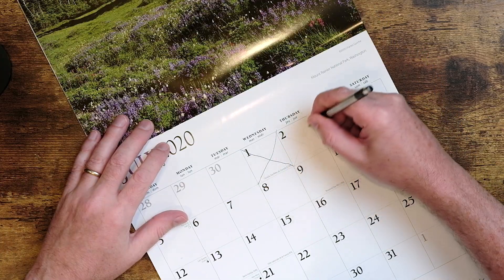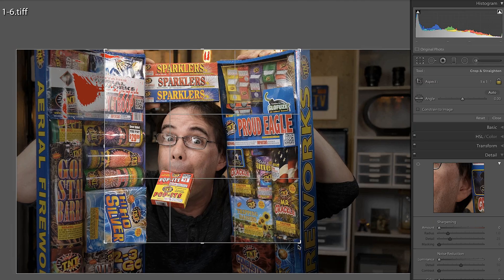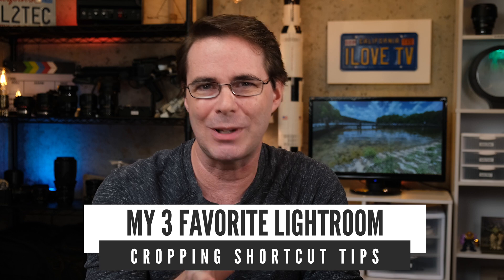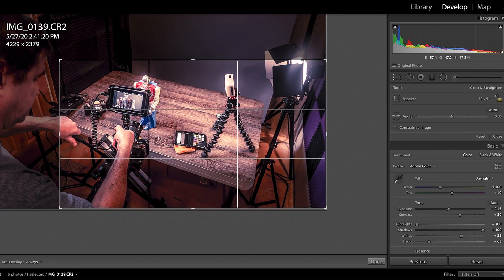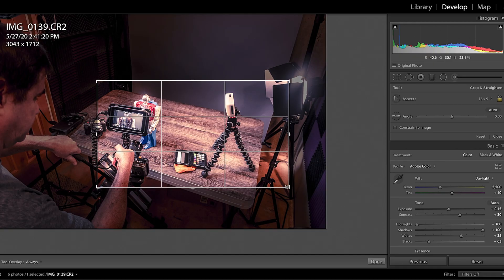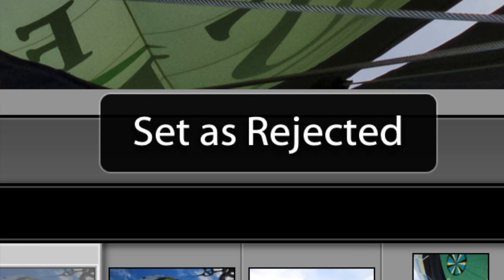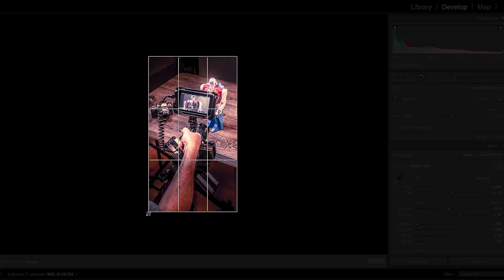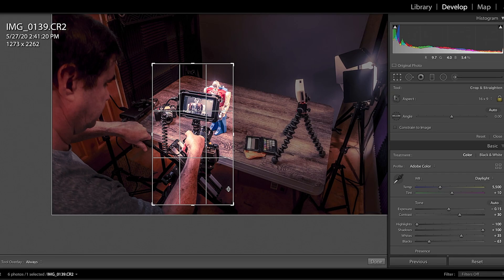3 LIGHTROOM Editing Shortcuts for Cropping Photos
Three editing Lightroom editing shortcut tips for cropping photos.

1.
2.

PRODUCT REVIEW OR TO SEND SOMETHING:
pal2tech
1227 North Peachtree Parkway 165
Peachtree City, GA 30269
United States